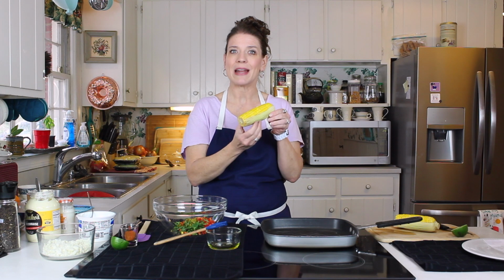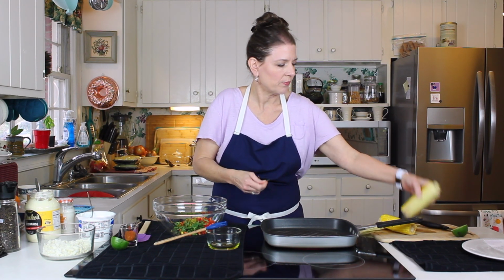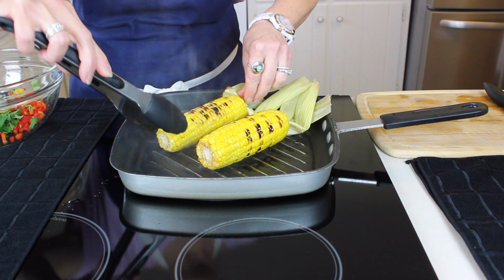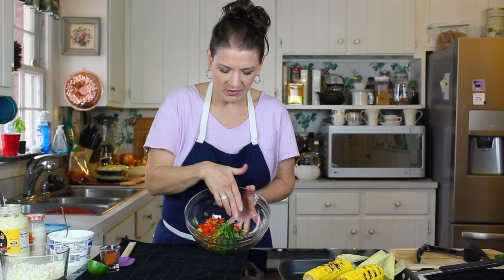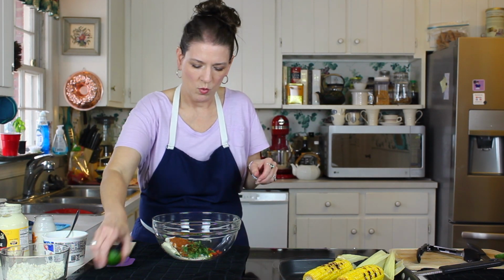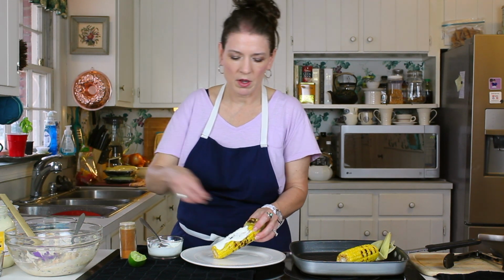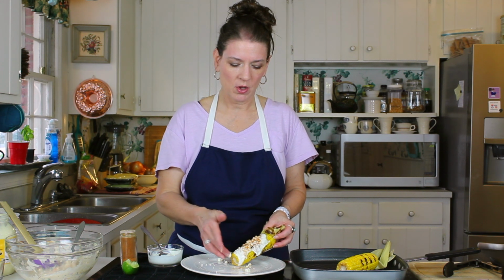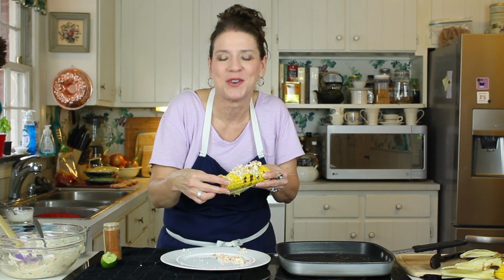Mexican Street Corn | Elote | Mexican Food Street Food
Mexican Street Corn or Elote is sweet, creamy and a little spicy. The corn is grilled to bring out its sweetness, topped with crema and cheese, then a dash of spice to top it all off with. Its easier to make than you think.

Here's the recipe:

The Tina twist:
2-6 Ears of Corn, Steamed in the microwave for 5 mintues
1/2 c Diced bell pepper, Jalapeños
Cilantro
1/4 c Mayo, & Sour Cream
1 Tbsp Mexican Crema
1/2 tsp Cumin
1/2 tsp Paprika
1/4 tsp Salt & Chili Powder
2/3 c Cotija cheese

Traditional Elote:
2-6 Ears of Corn
Mexican Crema, or a mix of Sour cream and Mayo
Cotija Cheese
Chili powder